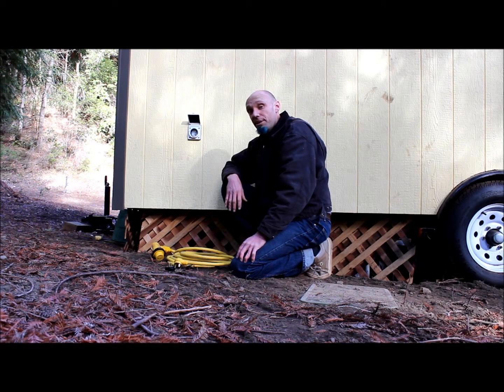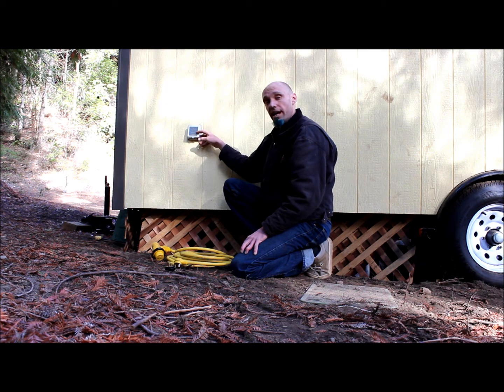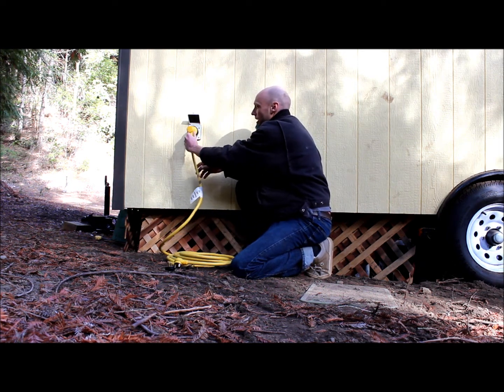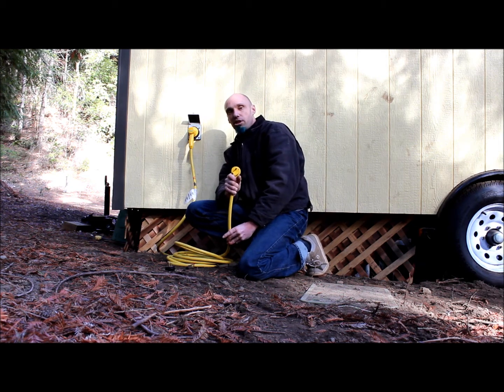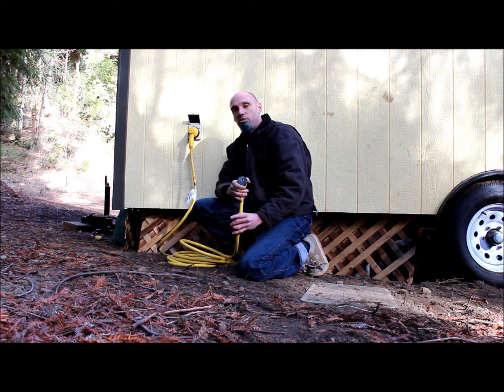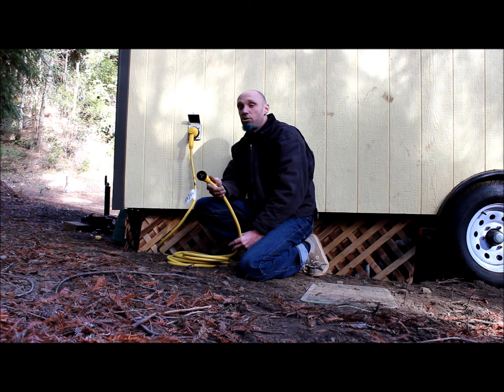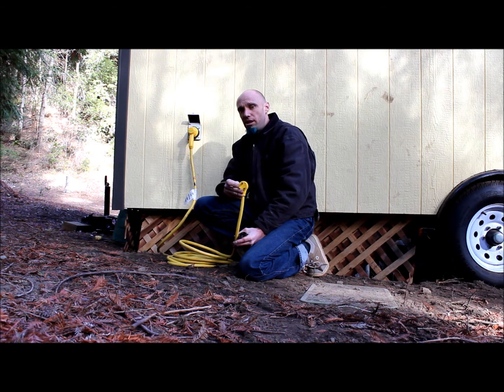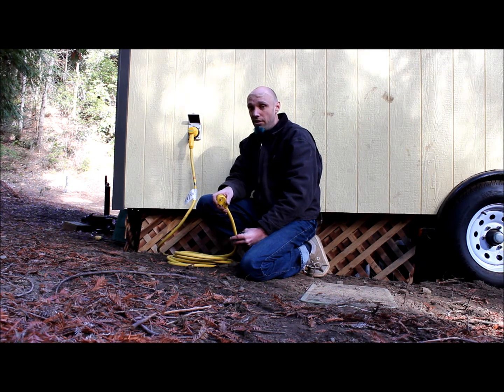How to hook up a tiny house to electrical power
Here is a very easy way to get your Tiny House hooked up to a power supply. Look for a wall mount exterior RV electrical inlet and install it on the outside wall. A heavy duty twist lock RV extension cord is just the ticket to connect to power. A typical candidate is the 30 AMP 110 version you see in the video, but you can also buy different sizes, like 50 AMP, and voltages, like 220. You can also buy a 20 AMP adapter that will allow you to plug into a standard plug if needed. Use an Amp meter to find out how much current your house draws so you can make sure you're plugging into a circuit that can handle the electrical load. For example, if your house draws 15 Amps you can plug into a dedicated 20 Amp circuit. If your house draws 25 Amps you can plug into a dedicated 30 Amp circuit. You always want a little extra capacity.

Always apply extra caution when working with electrical systems, and enjoy your building adventures!